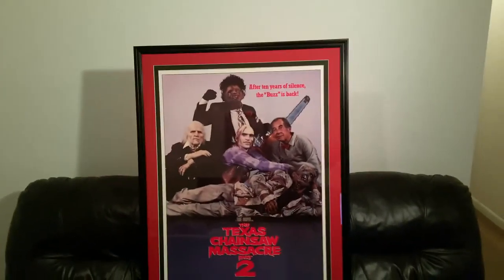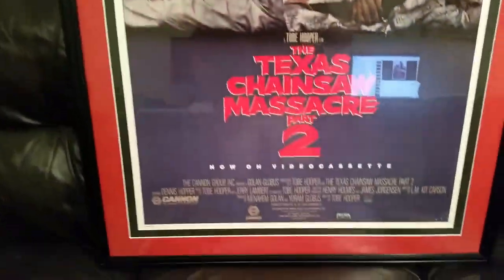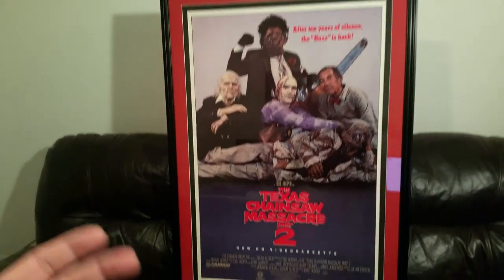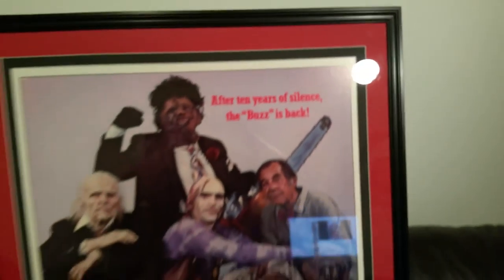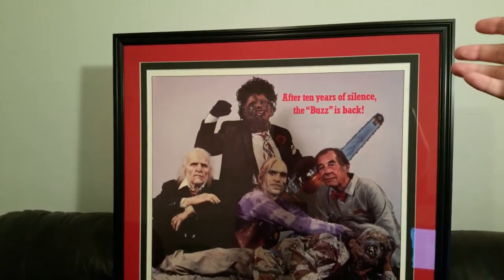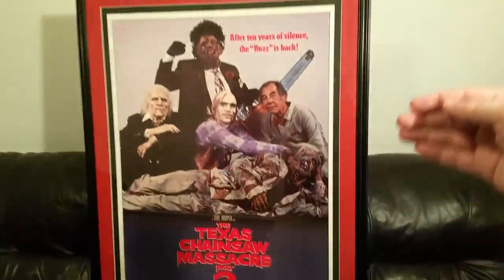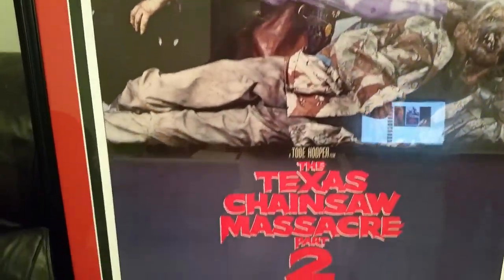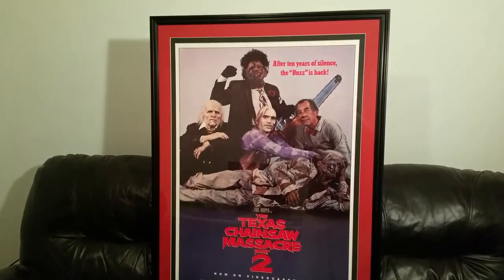Vintage 1986 The Texas Chainsaw Massacre 2 Poster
This is my vintage video store poster of The Texas Chainsaw Massacre 2 from 1986. It was professionally done to preserve for years to come.